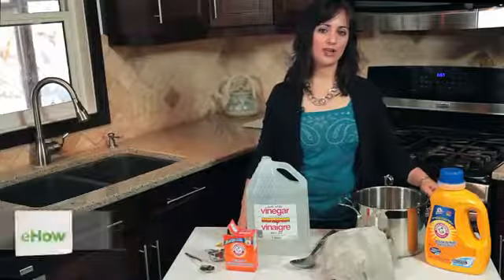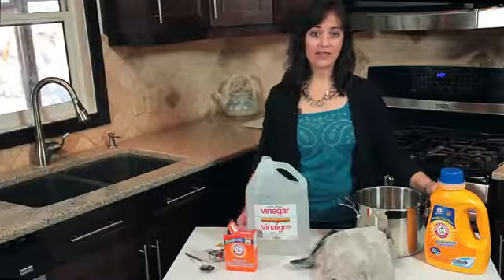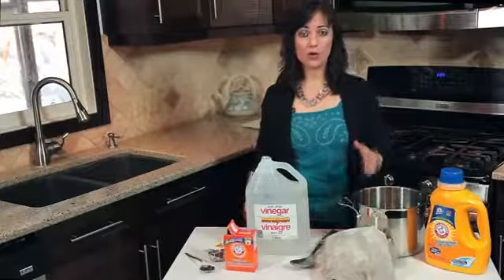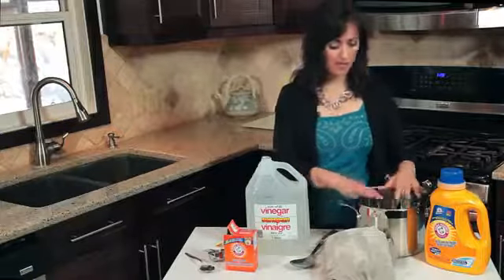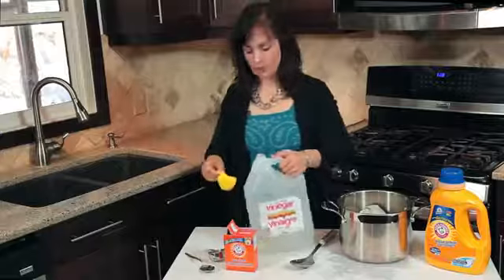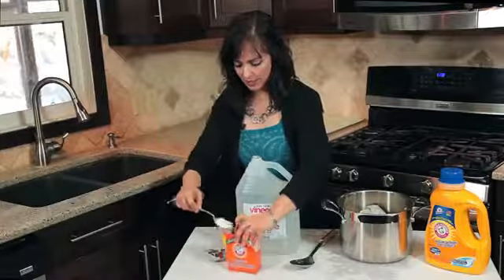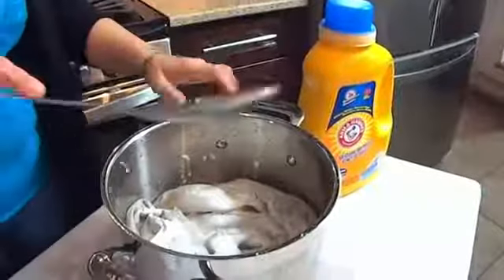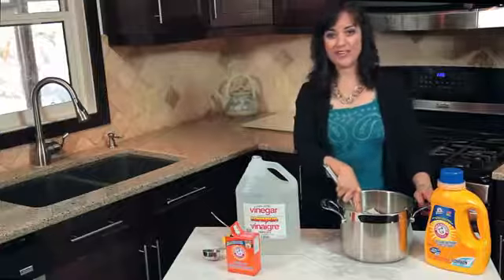How to Easily Remove Mildew Smells From a Shirt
How to Easily Remove Mildew Smells From a Shirt. Part of the series: Removing Smells From Clothes. Removing mildew smells from a shirt doesn't have to be the most difficult thing you try to do all week. Easily remove mildew smells from a shirt with help from an experienced clothing professional in this free video clip.